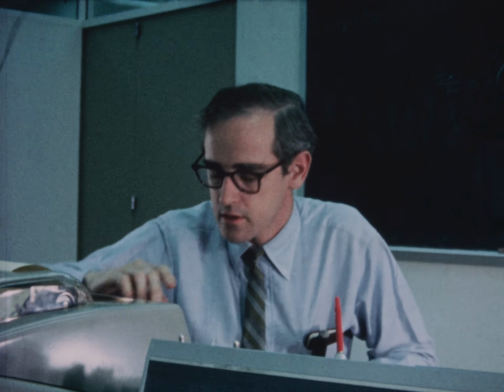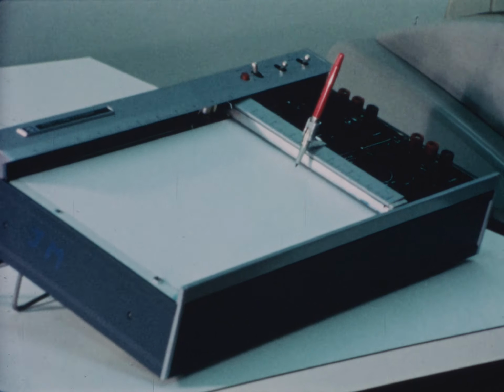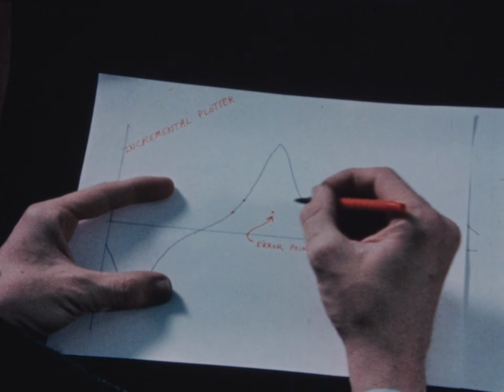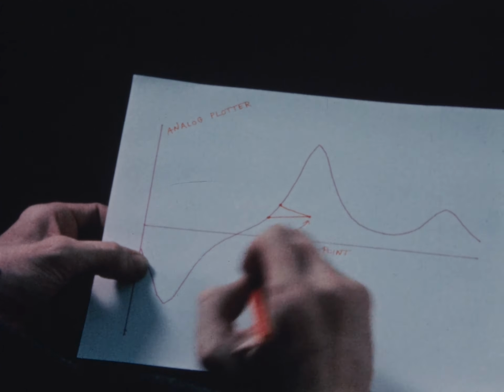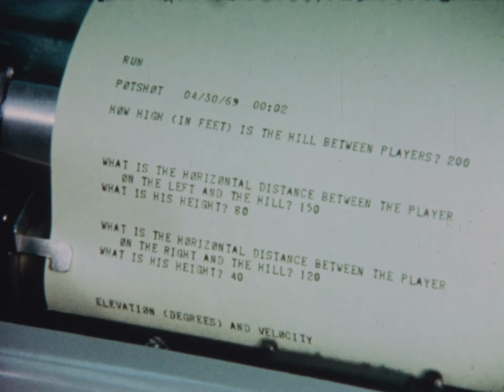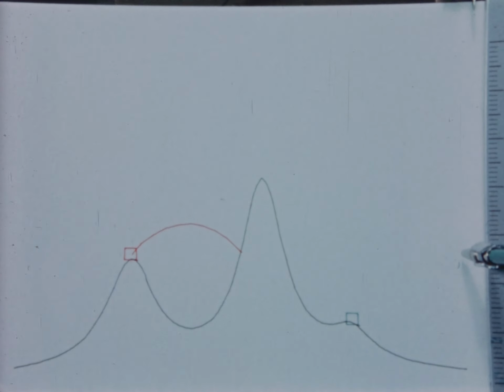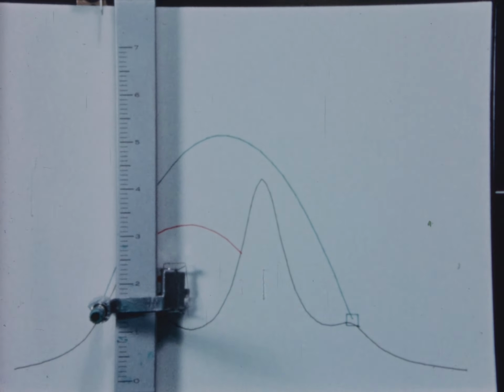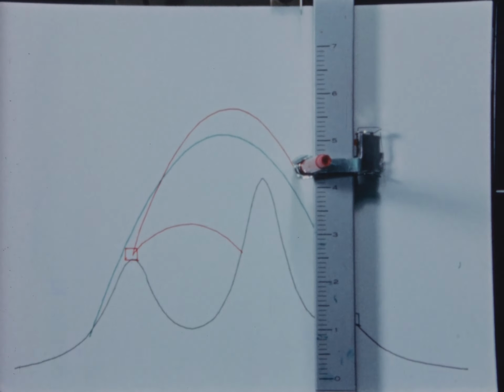Timeshared Computer Graphics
Film produced at Dartmouth in 1969 about the Dartmouth Time Sharing System. This highlights the advantages of using a plotter for graphics over a teletype or a then-expensive computer monitor, with an extensive look at the original artillery game, Potshot, and some early computer art.